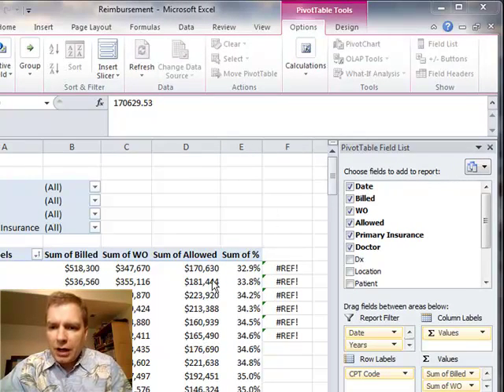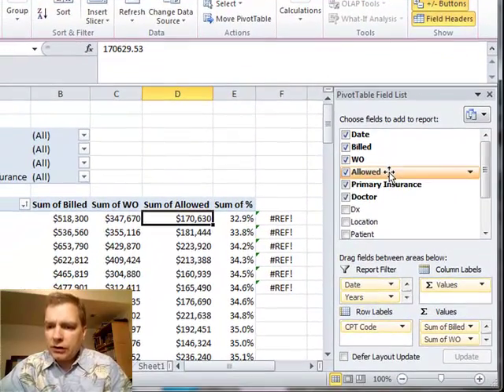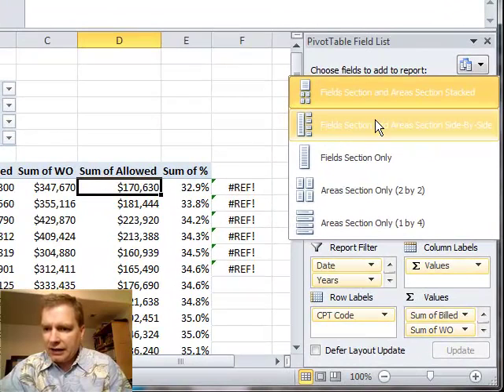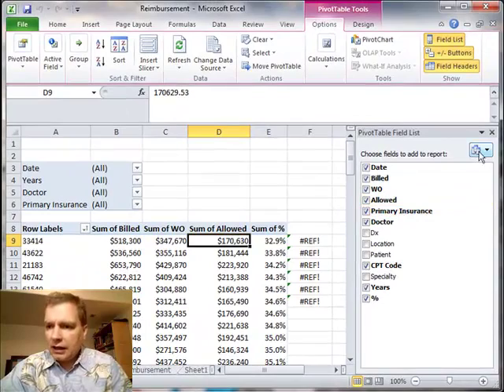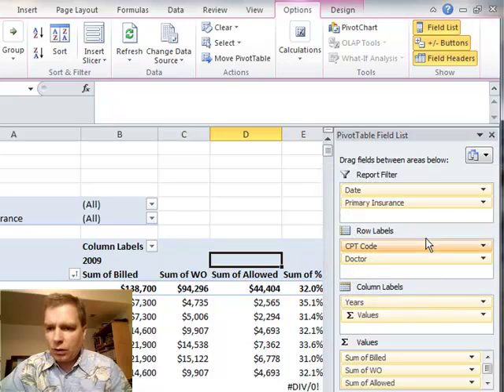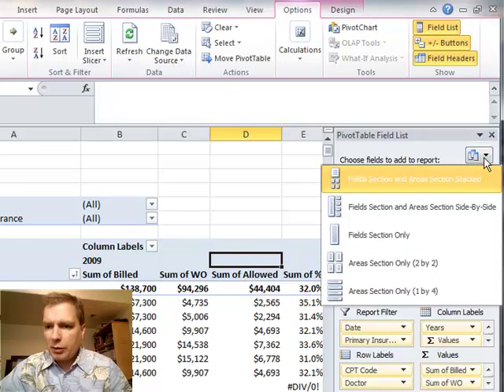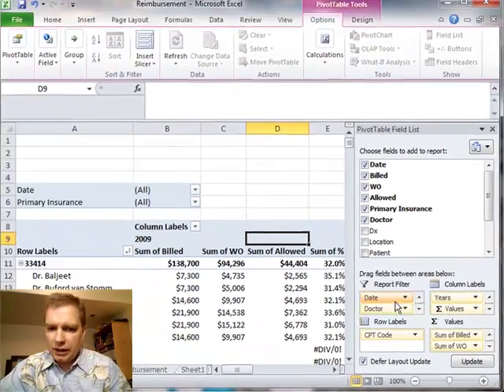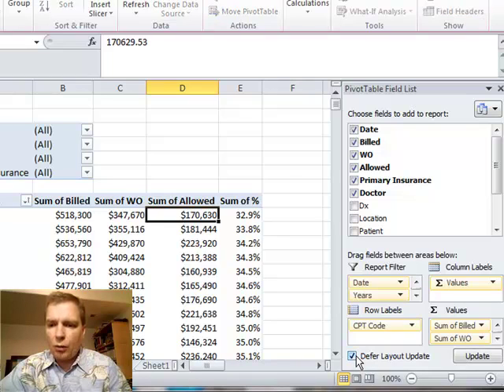Excel Video 315 Pivot Table Field List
Pivot Tables are easier to organize and manage if you know the tricks to using the Pivot Table Field List shown in Excel Video 315.  Watch how to hide the Pivot Table Field List when you're presenting your Pivot Table.  We'll also discuss several ways to display your Field List to make pivoting your data a little easier.  Finally, if you have a ton of data in your Pivot Table, you'll appreciate a way to keep Excel from updating the Pivot Table each time you move a field.  It's easy to have Excel wait to update the Pivot Table until you've made all of your changes.